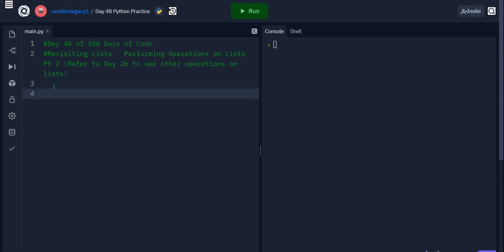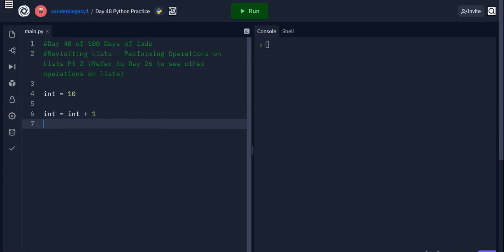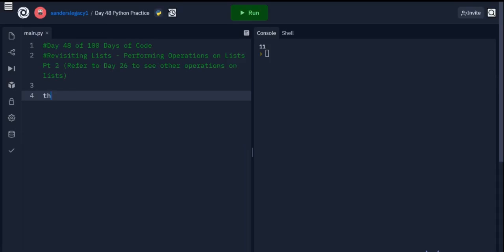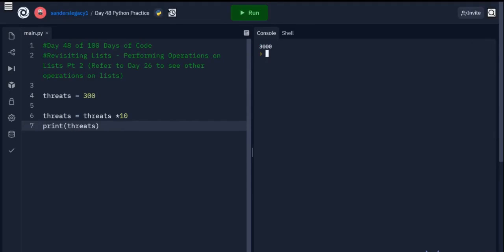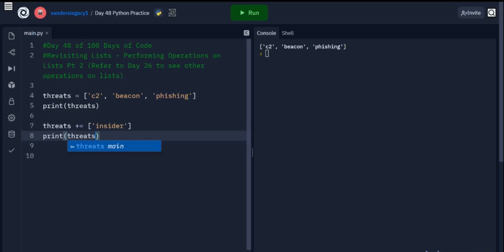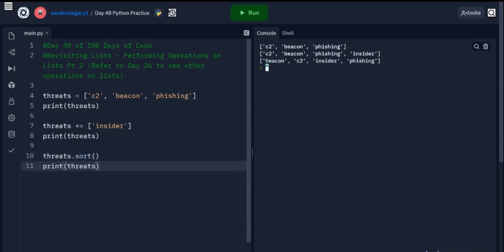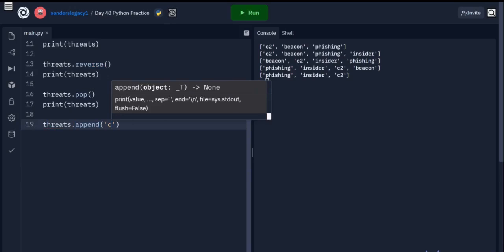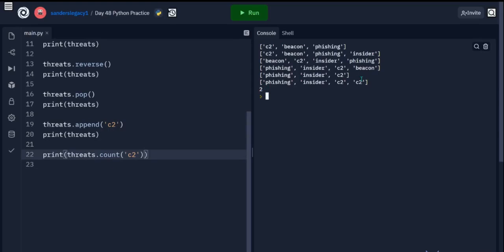Day 48 Revisiting Lists - Performing Operations on Lists (Part 2): Day 48 of 100 Days of Code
Revisiting Lists - Performing Operations on Lists (Part 2) - ['sort', 'reverse', 'append', 'pop', 'count']